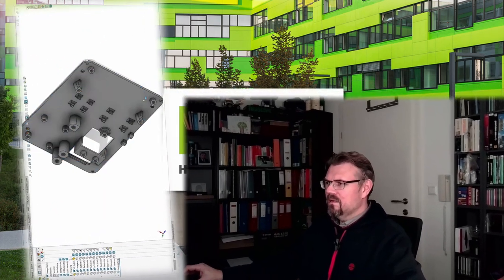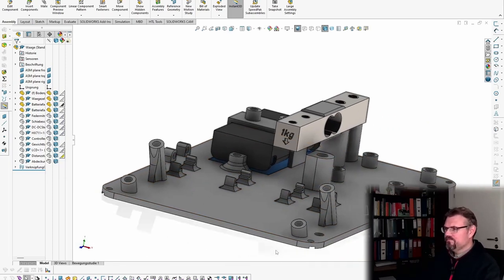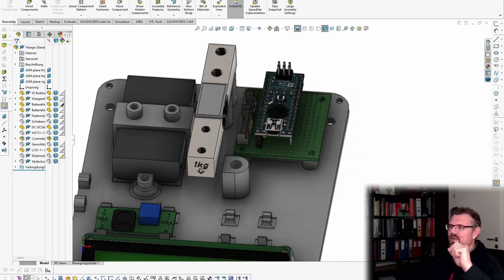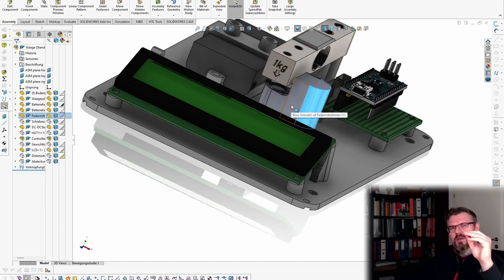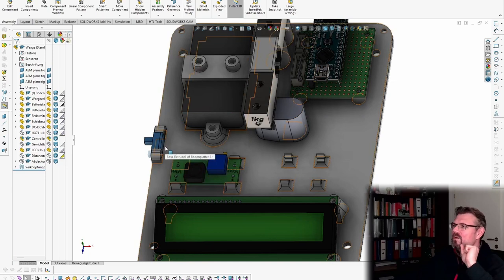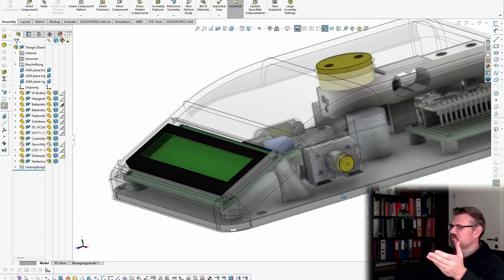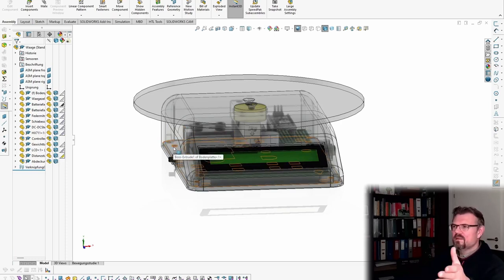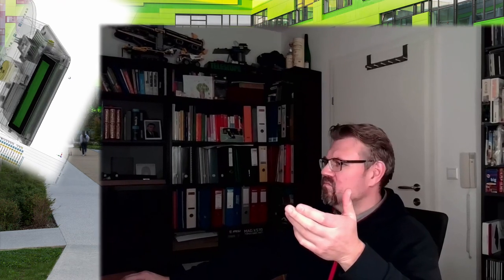PRLC 08: Scale Design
Now, that the technical details are solved I can design a case for my scale. Here is the 3D-model of the case shown and explained.